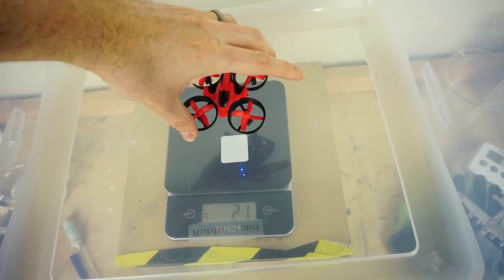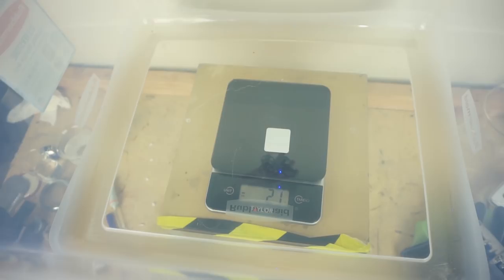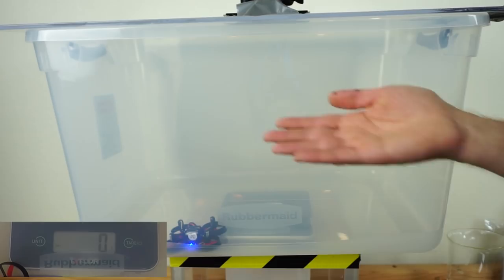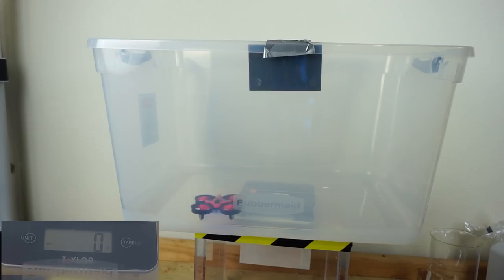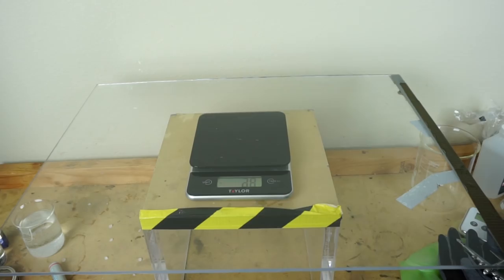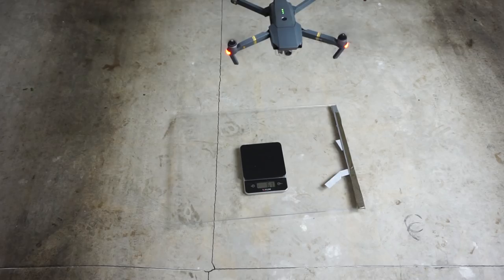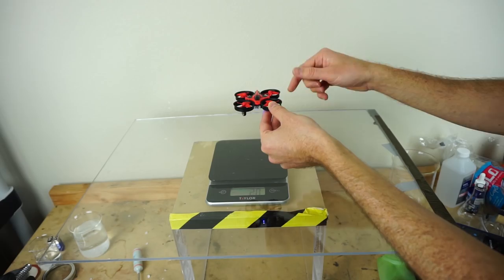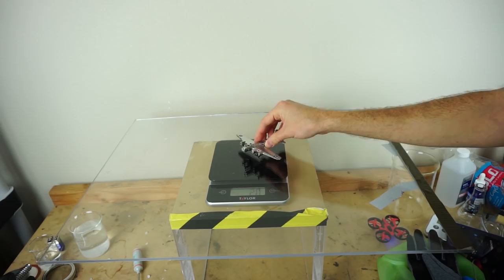If You Fly a Drone in a Closed Box on a Scale, Will the Box Weigh Less?—Mind-Blowing Experiment!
Go checkout Brilliant through this link!

If you have a closed box on a scale, and fly something in it, like a drone, will the box weigh less when the drone is in the air vs. when it is in the box? What about with the lid off? Or with no box at all, just hovering over the scale? In this video I answer these questions and talk about why what you see actually happens!